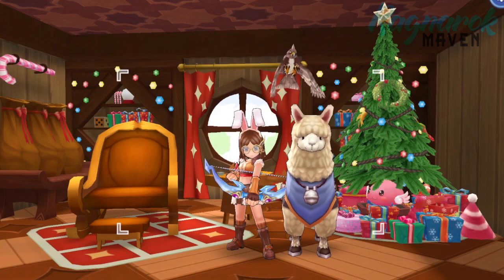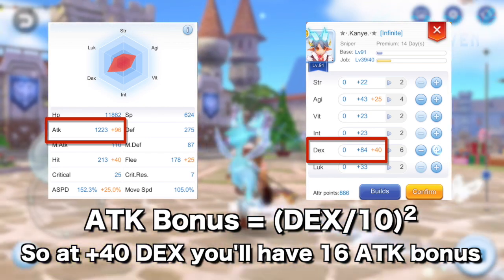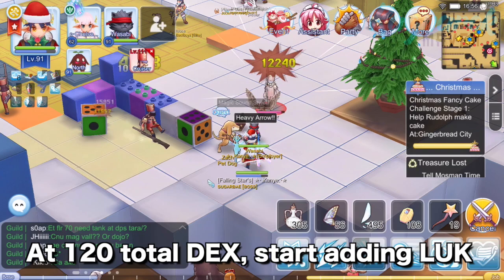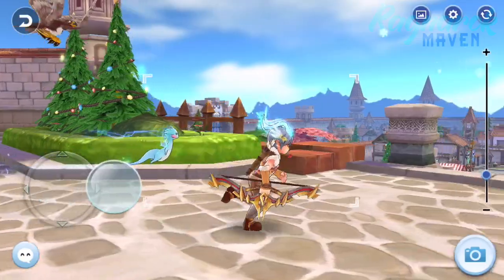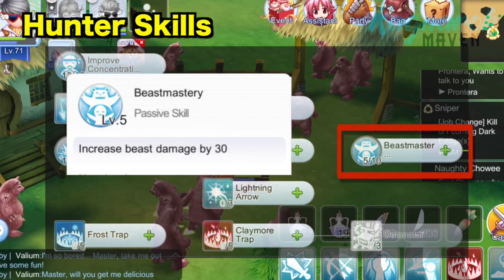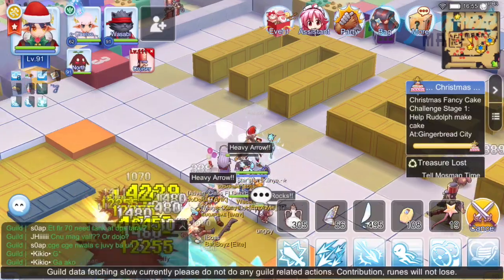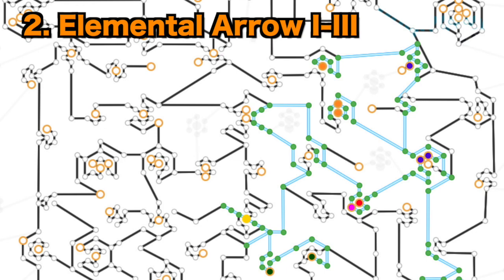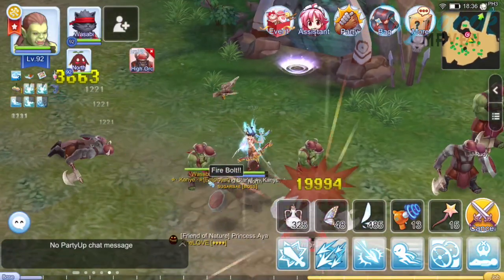ADL SNIPER GUIDE: Stat, Skill and Rune Build | Ragnarok Mobile Eternal Love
In this video, we'll talk about the recommended stats, skills and runes for the ADL Sniper Build. This is just Part 1 of my ADL Sniper series so be sure to watch out for the next episodes.